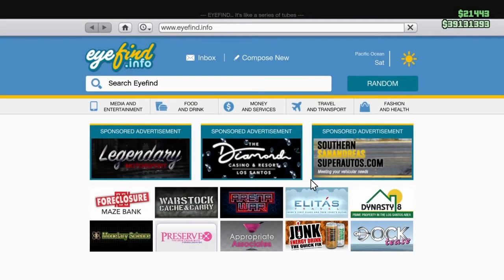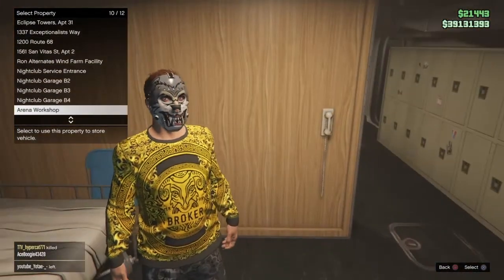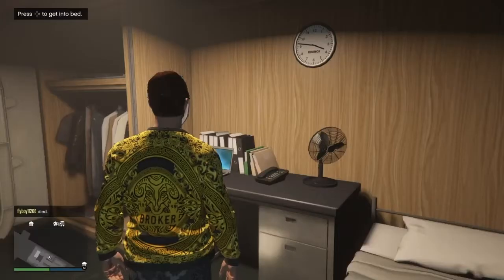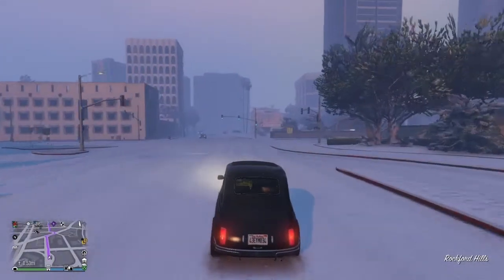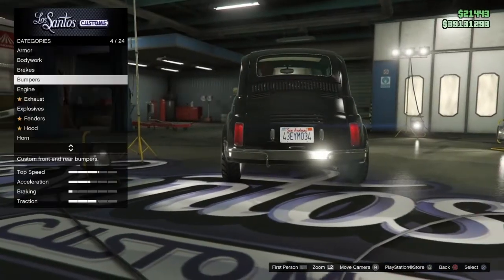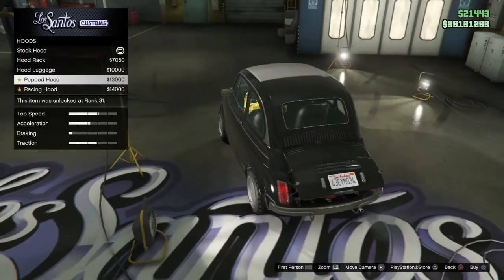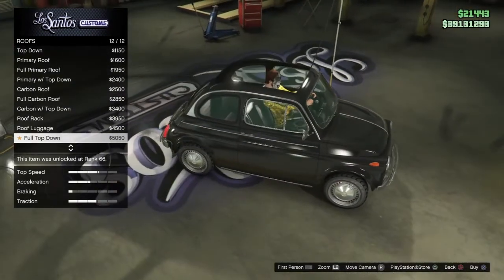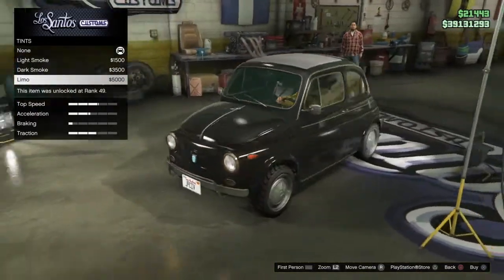GTA Online DLC- FREE CARS!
2 new free cars were just released in GTA Online, in this video I show them to you.
PSN- blur_jpciv